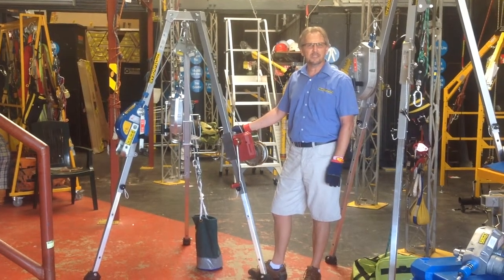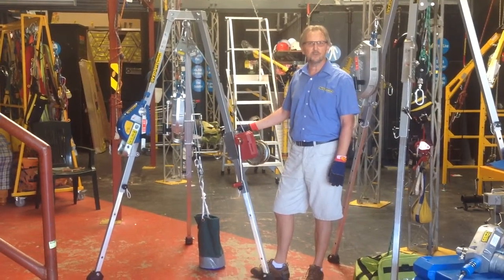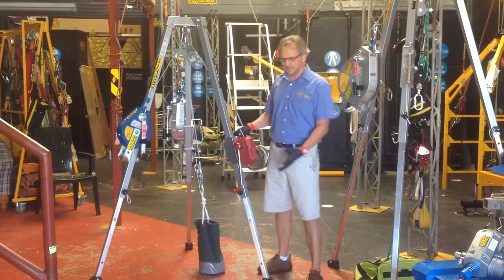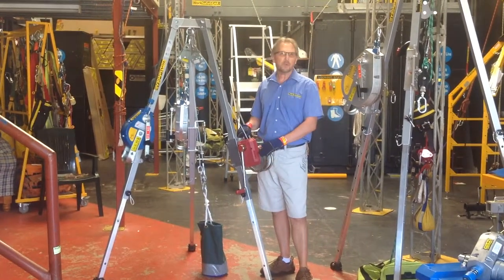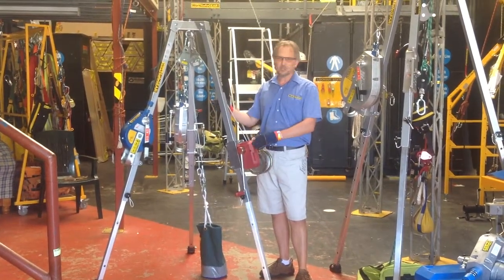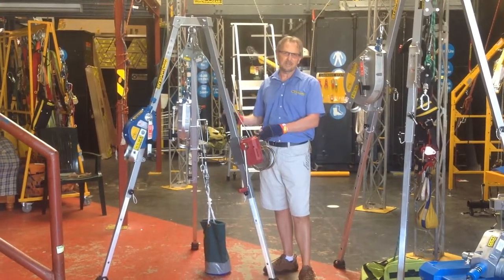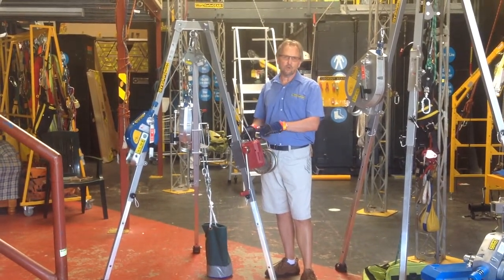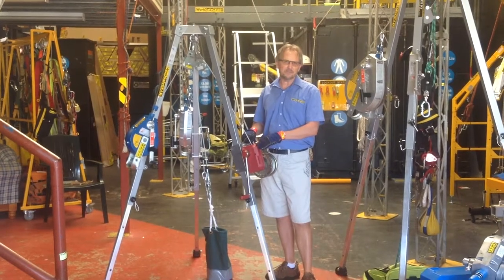How to use IKAR Germany Load Winch Rated 250kg 41-Z7 Raise lower Rated 136kg/300lbs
IKAR Germany Load Winch Rated 250kg 41-Z7 Raise lower
Load winch for use with an aluminium tripod.

The load winch comes complete with 20 m x ø5 m galvanised steel rope to give an SWL of 250 Kg. It requires a Mounting Bracket for attachment to the tripod leg.

This load winch is for “load” only and is not suitable for man riding.

weight 7kg